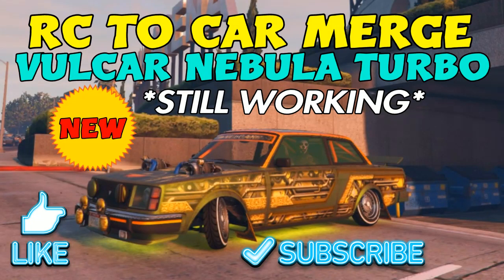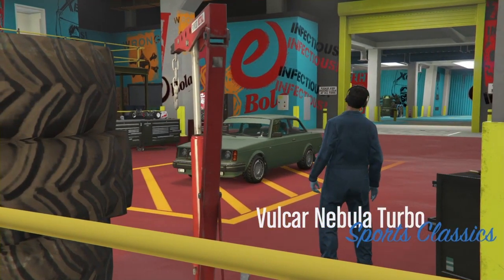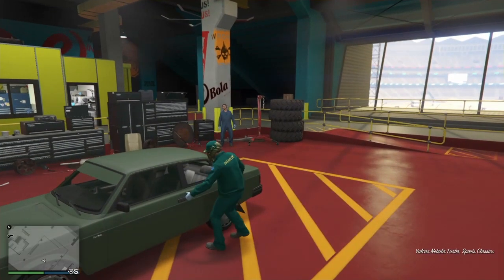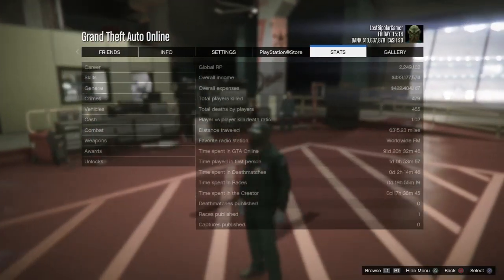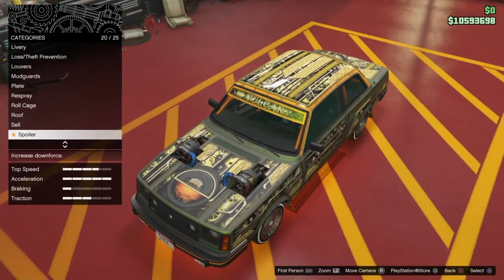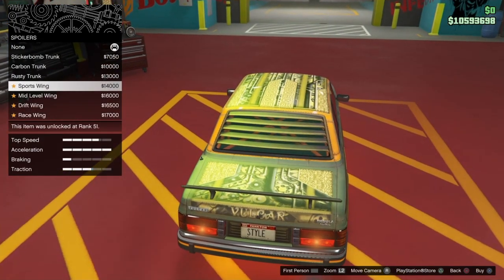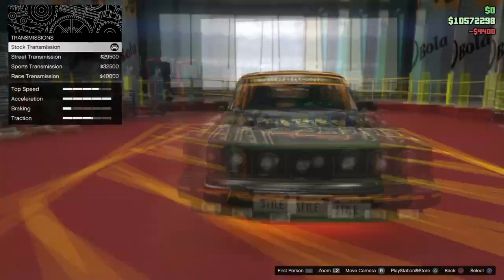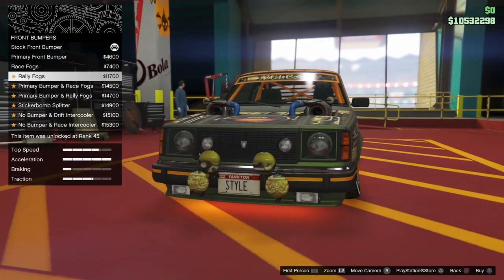*NEW* VULCAR NEBULA TURBO! STILL WORKING *SOLO* RC TO CAR MERGE!